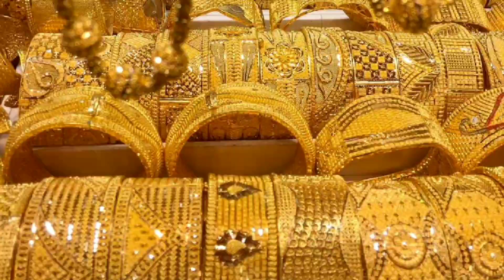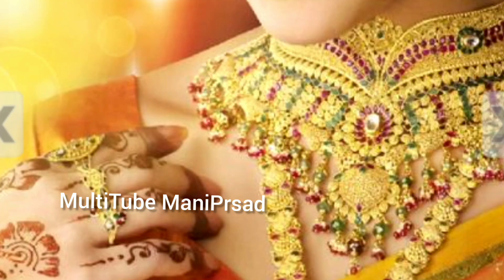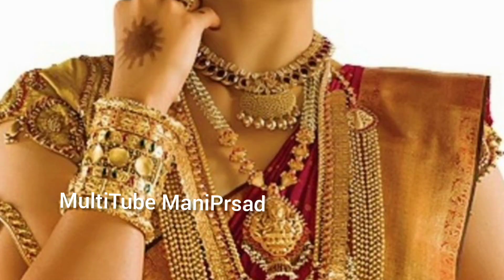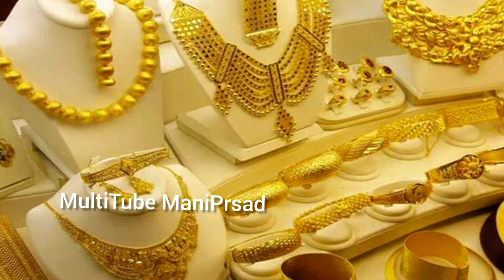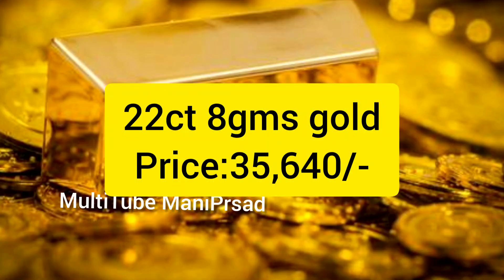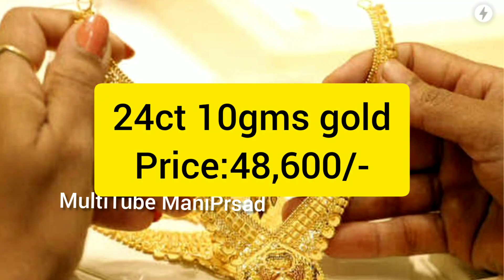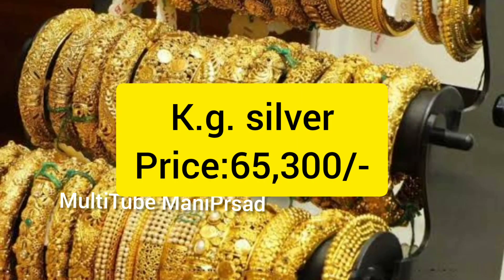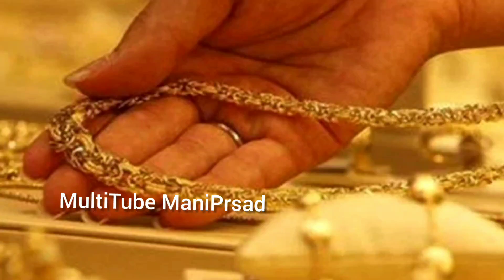గోల్డ్ ప్రైస్ టుడే: Today gold price in India 23/10/2021 | today gold rate in Hyderabad Vijayawada